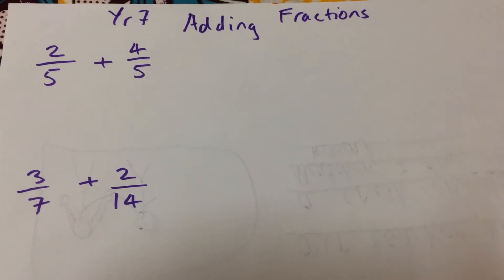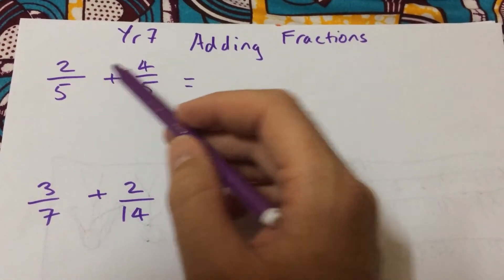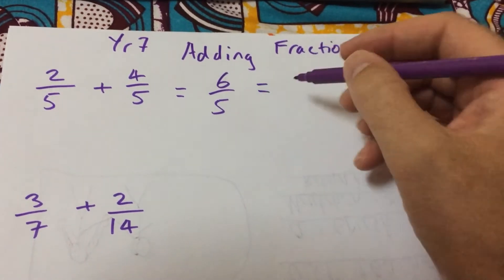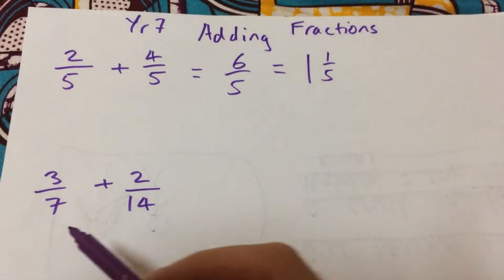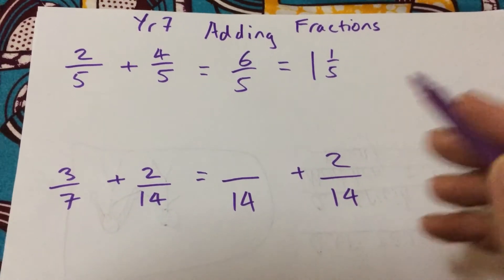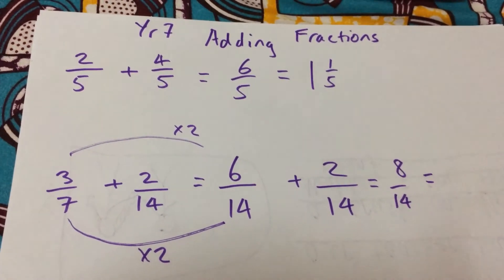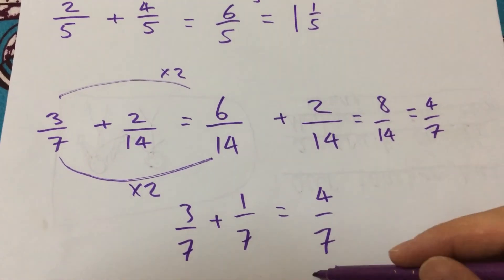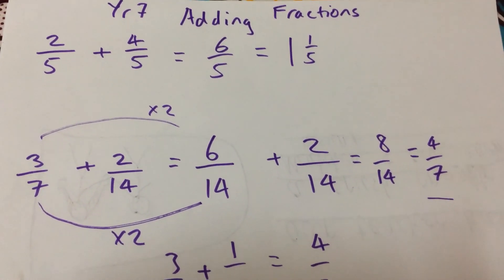Yr 7 Adding fractions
Demonstration for home based learning

Adding fractions with same denominator
And with different denominators